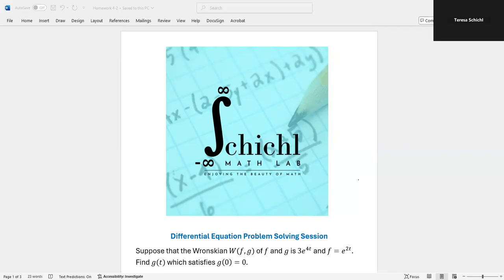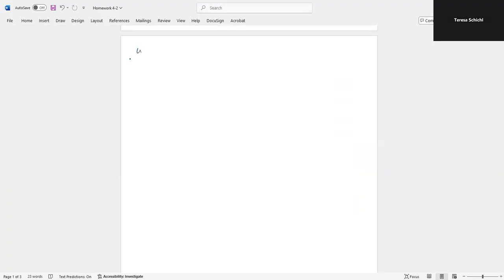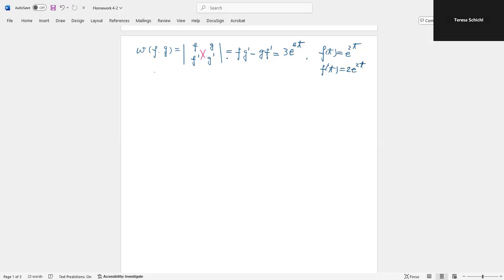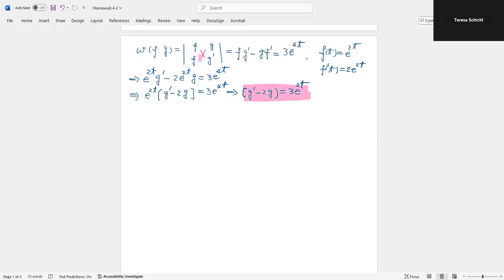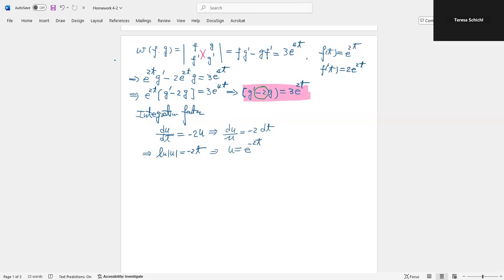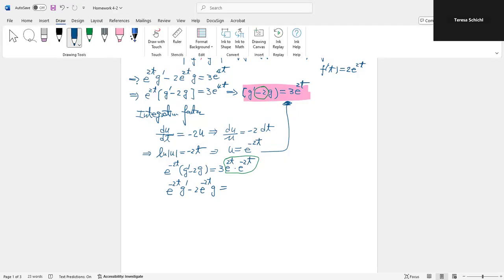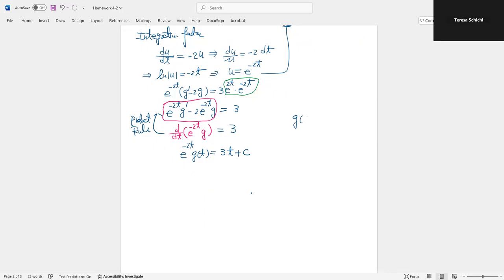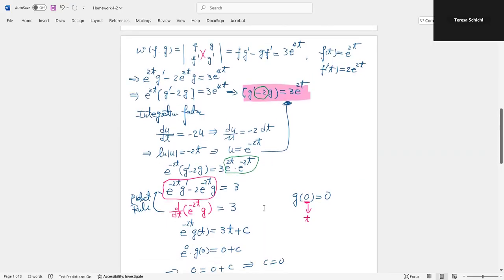Suppose that the Wronskian W(f,g) of f and g is 3e^(4t) and f(t)=e^(2t) then find g(t).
Suppose that the Wronskian W(f,g) of f and g is 3e^4t and f=e^2t.  Find g(t) which satisfies g(0)=0.